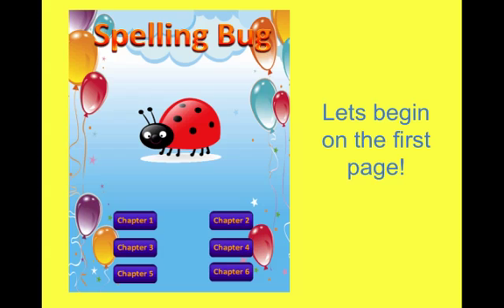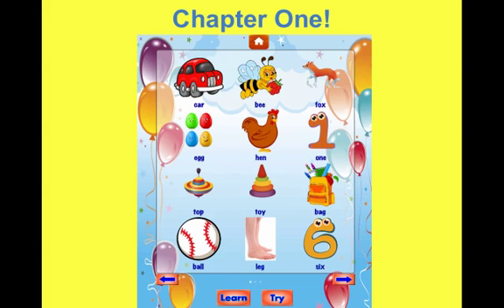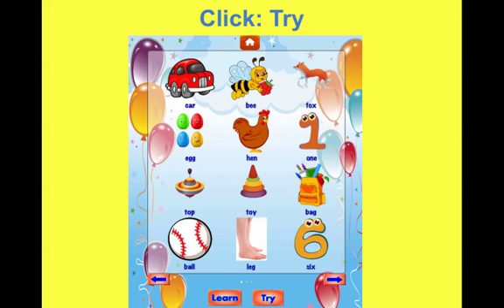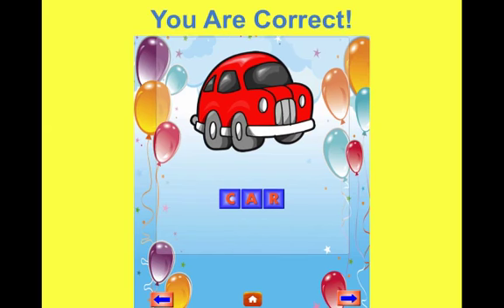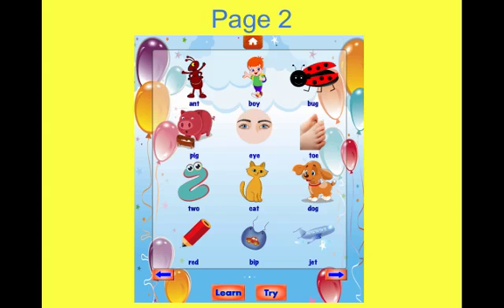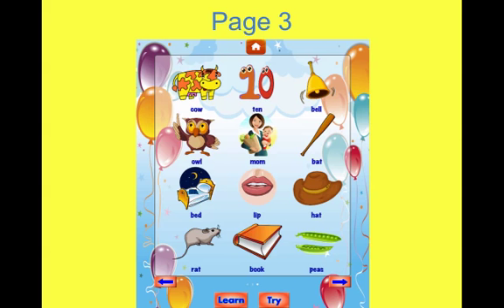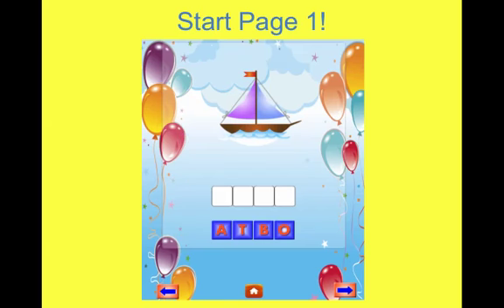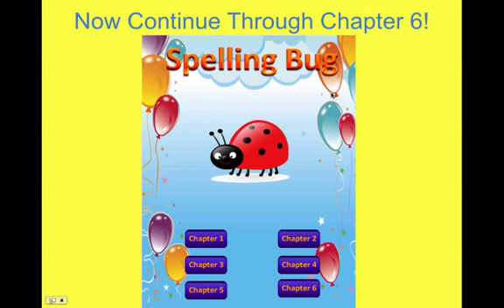Spelling Bug 2 Application for iPad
Spelling Bug 2